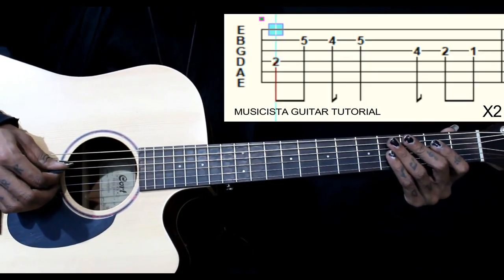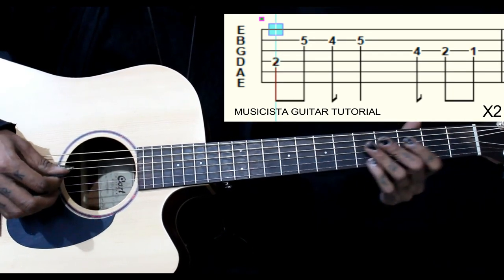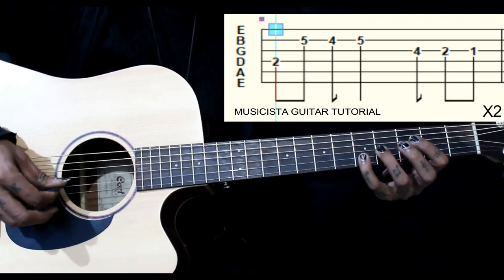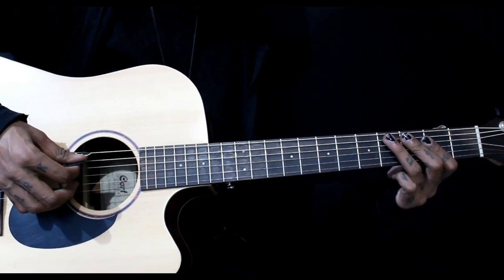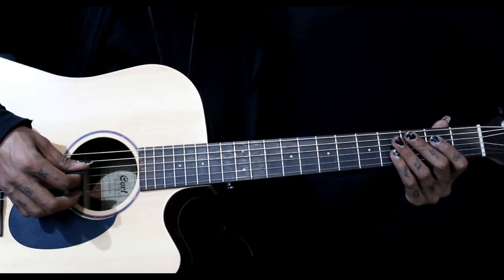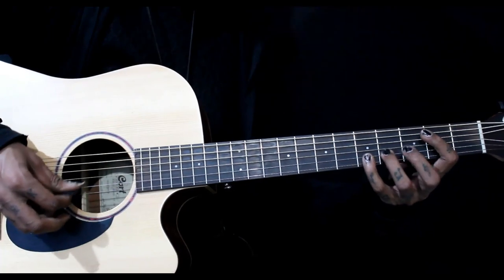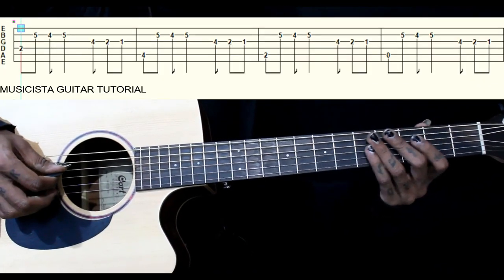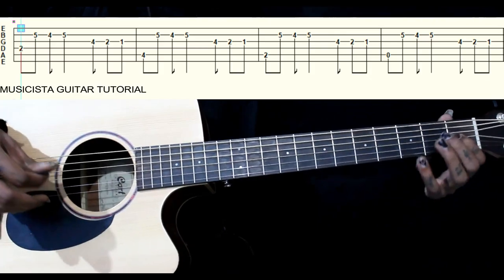PHOTOGRAPH | EASY INTRO GUITAR LESSON |ED SHEERAN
ED SHEERAN | PHOTOGRAPH GUITAR LESSON WITH TABS